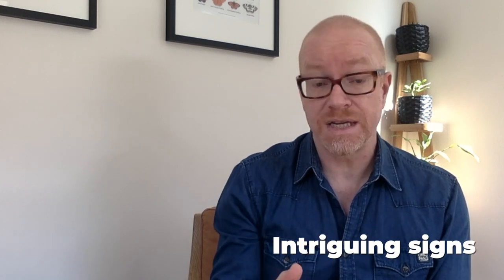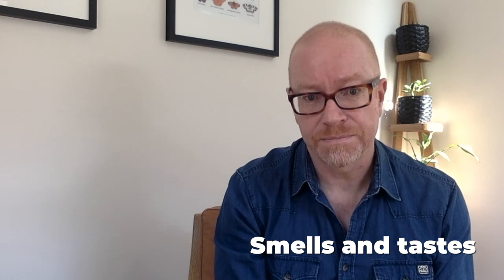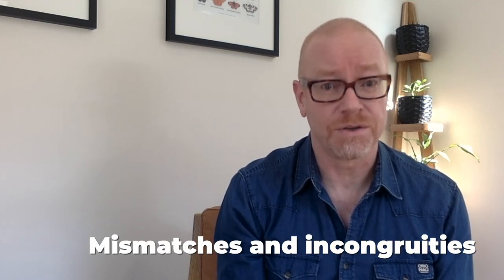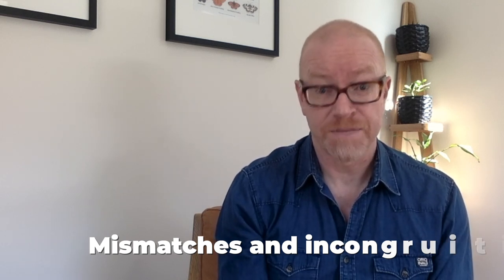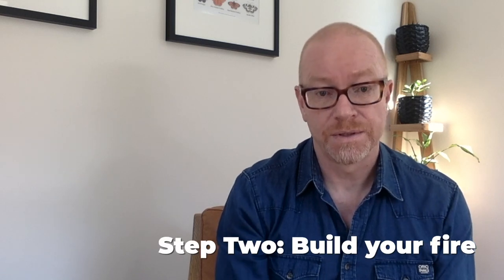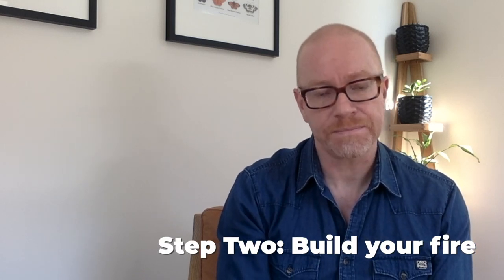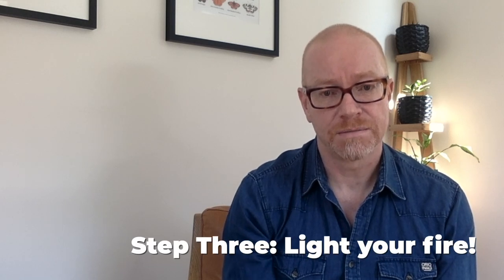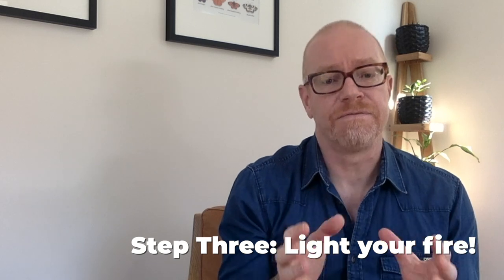KM Elkes: 'Narrative Kindling'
Author and tutor KM Elkes talks about finding the right sparks that will set your narrative alight. Part of Comma's short story course video resources.